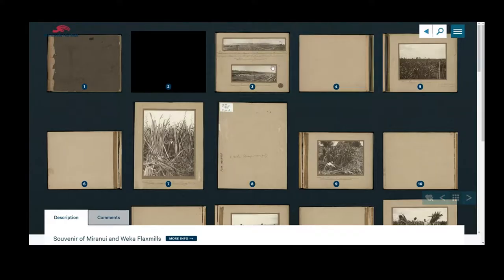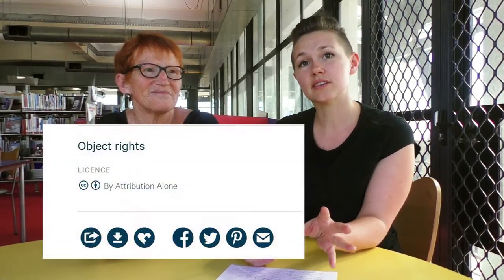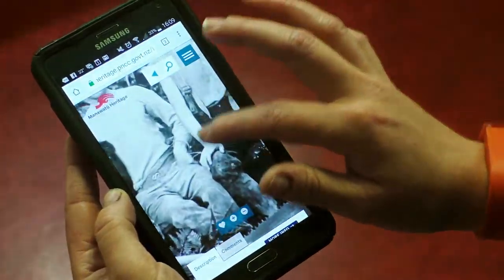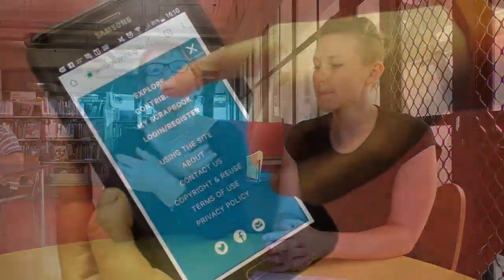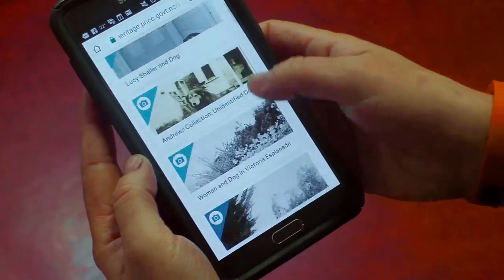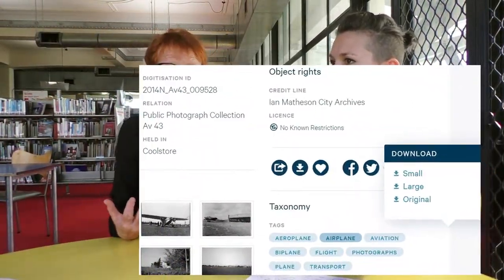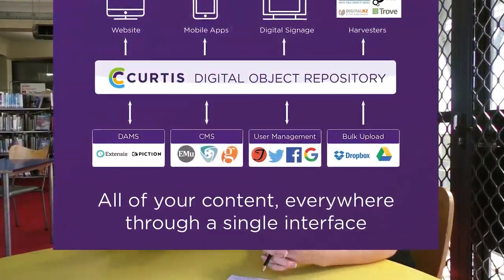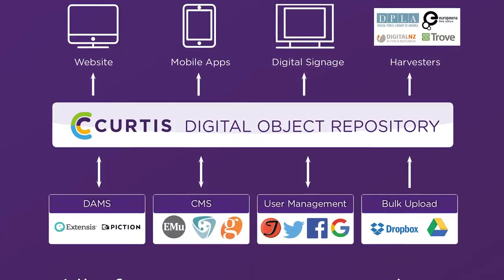Manawatu Heritage Digital Object Repository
A brief movie about Palmerston North's innovative community digital repository. Today's stories for tomorrow's heritage. manawatuheritage.pncc.govt.nz

Manawatū Heritage is an online repository where you can search, share and download thousands of photographs and other items about the Manawatū region.

There is something for everyone on Manawatū Heritage. Click Explore to browse the entire collection or type a keyword in the search box to find something specific.

You can also contribute to this project by clicking Contribute on the homepage - share a story using the Write page and illustrate it with photographs from your own collection or from the images already on Manawatū Heritage. You can also add photographs to the Manawatū Heritage collection using the Upload page.

Manawatū Heritage is a Palmerston North Libraries and Community Services initiative. The Heritage Team within the Library & Community Unit directly administers the content, so if you have any questions please get in touch at .

The Heritage Team looks after the Ian Matheson City Archives - the repository for the Palmerston North City Council and Community Archives. It holds a wealth of material relating to the development of Palmerston North and its citizens and their lives, from its earliest days in the 1870s to the present day.